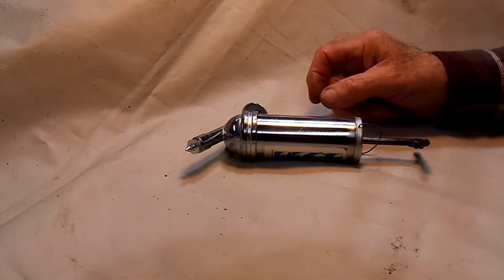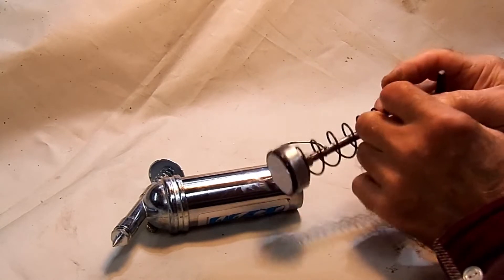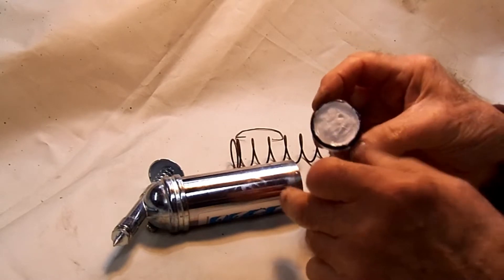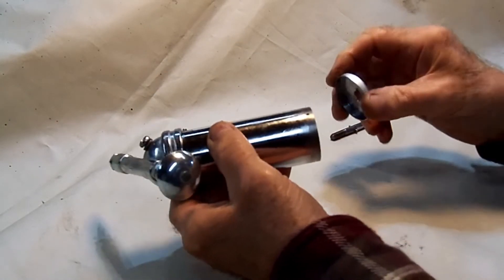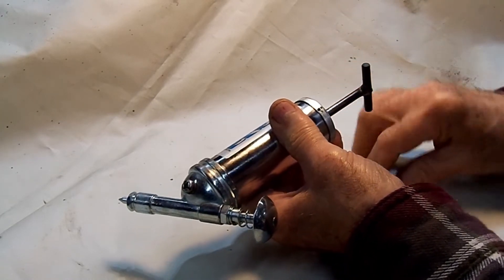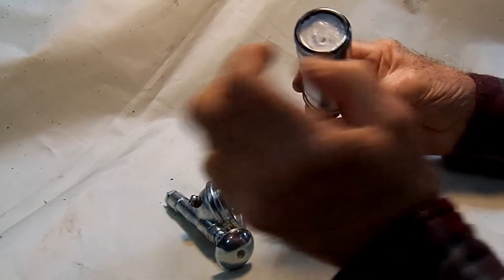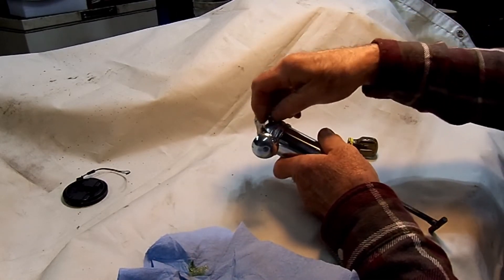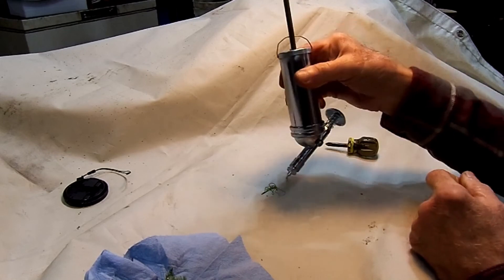Mini Grease Gun Modification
I modified this mini grease gun to operate similar to a standard grease gun.
Works great!